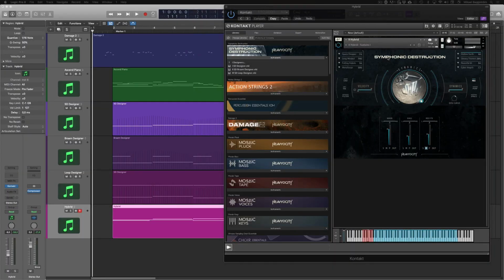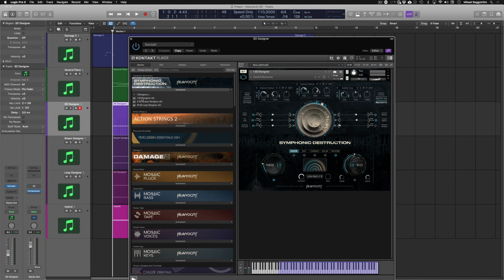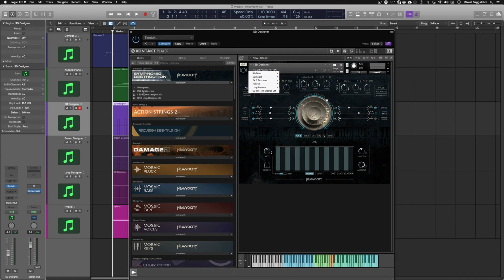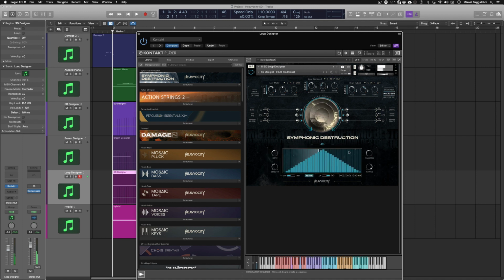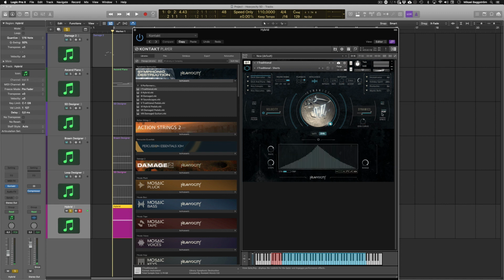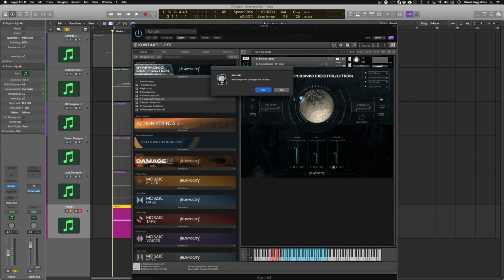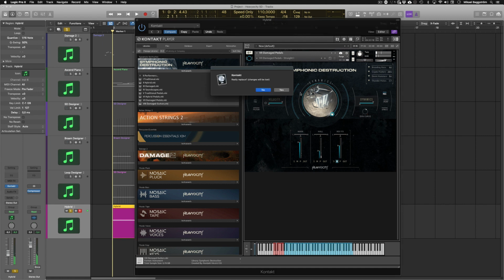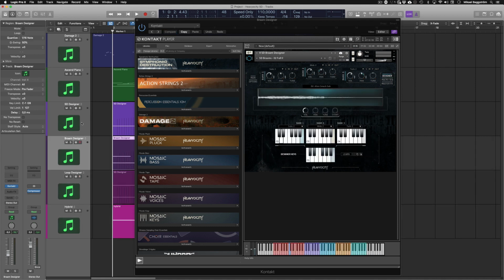Symphonic Destruction - Perfect for Hybrid Orchestral Music